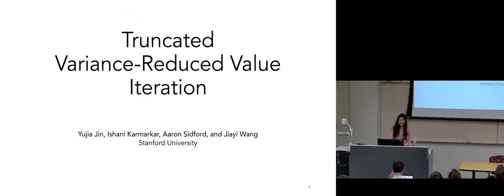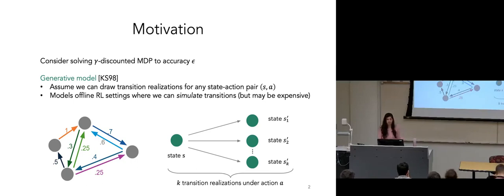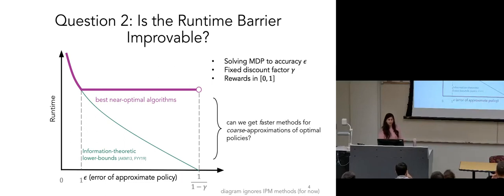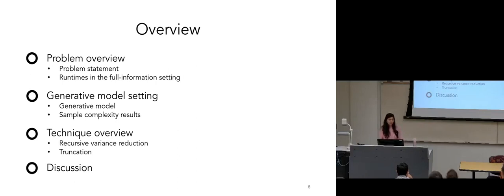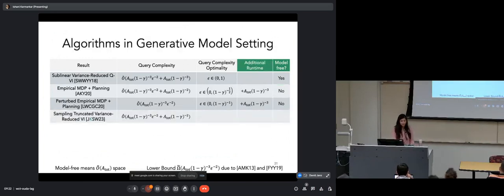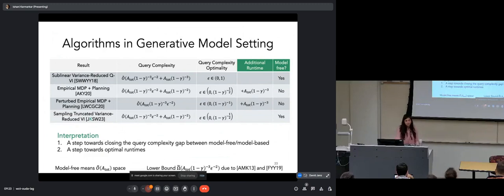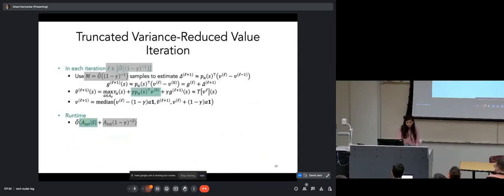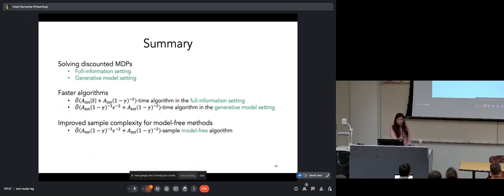Ishani Aniruddha Karmarkar - Truncated Variance Reduced Value Iteration